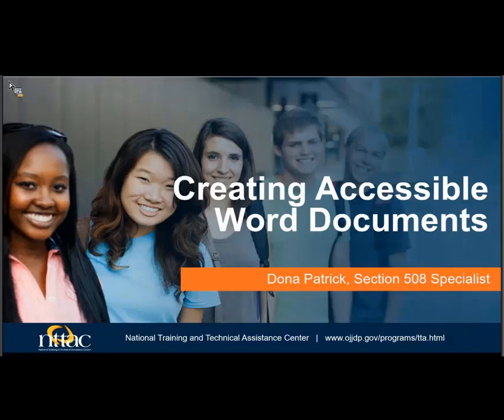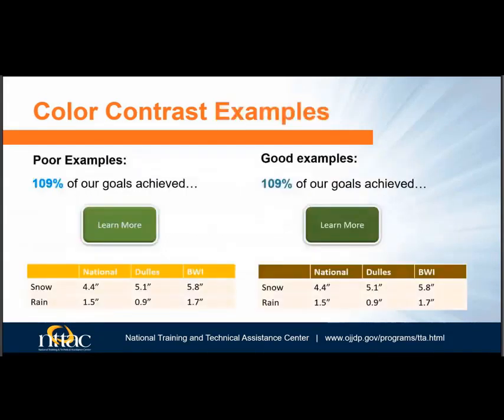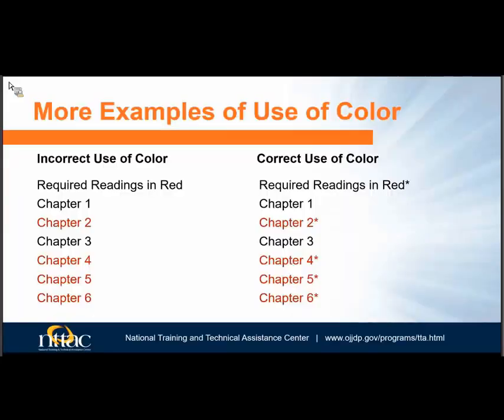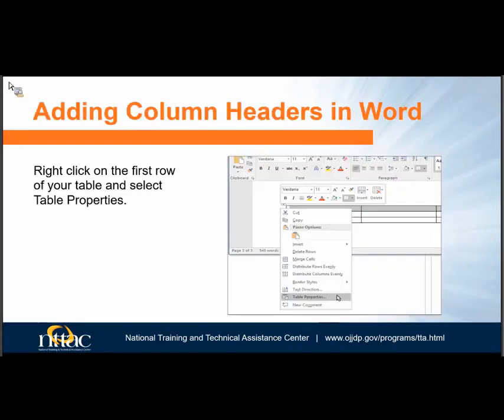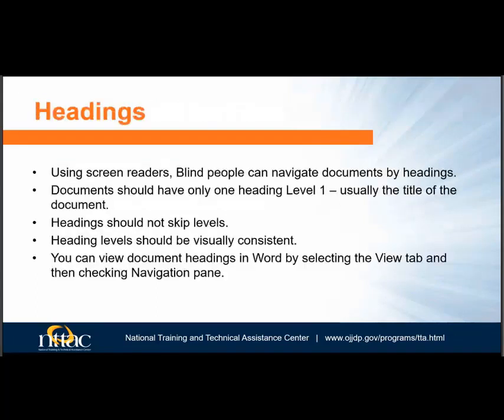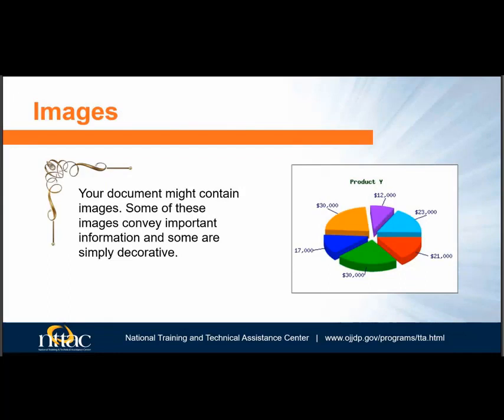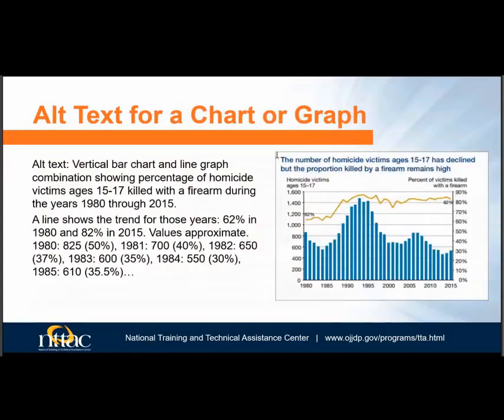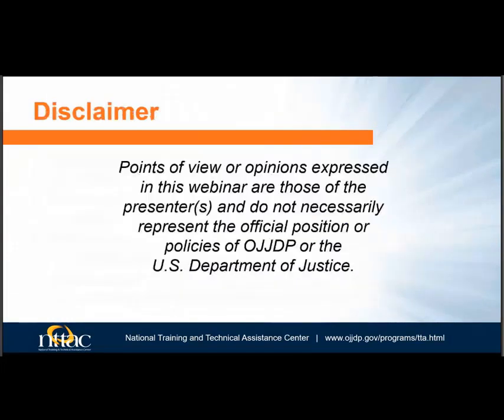Section 508: Creating Accessible Word Documents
Geared toward OJJDP grantees, this video provides a guide for creating documents in compliance with Section 508 of the Rehabilitation Act of 1973 which requires Federal agencies to make their electronic and information technology accessible to people with disabilities.

This video provides a detailed look at how to make Microsoft Word source files Section 508 friendly so they can be converted to more accessible PDF files.

Originally published in April 2019.